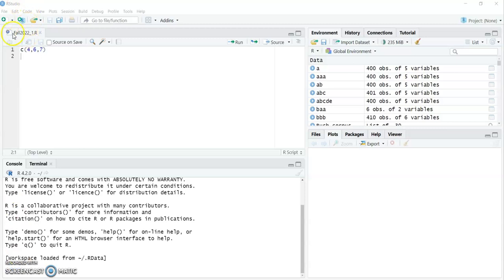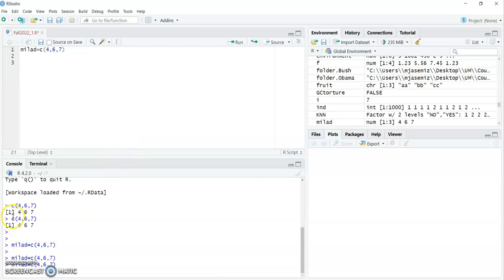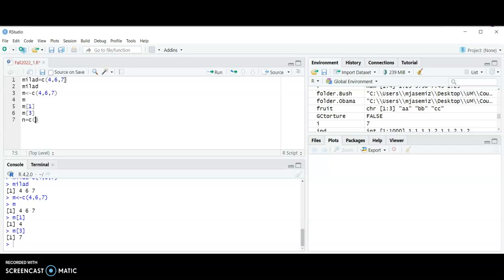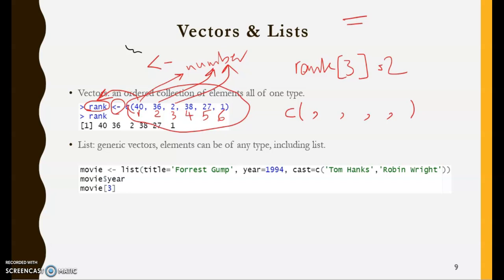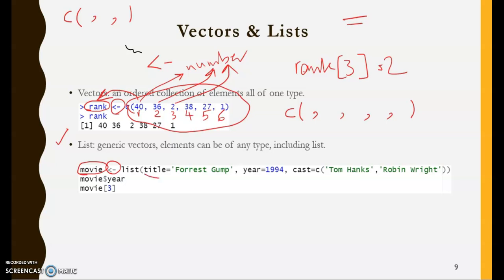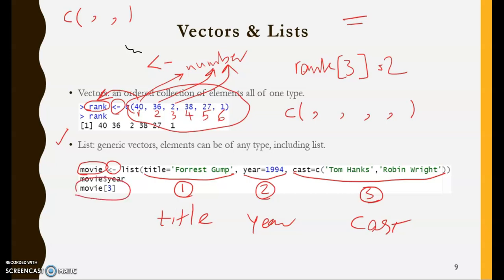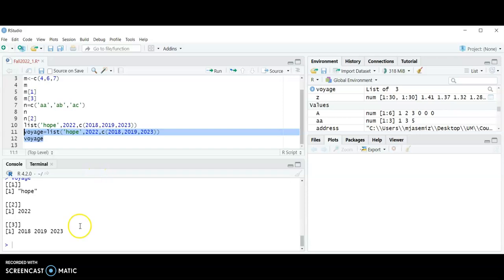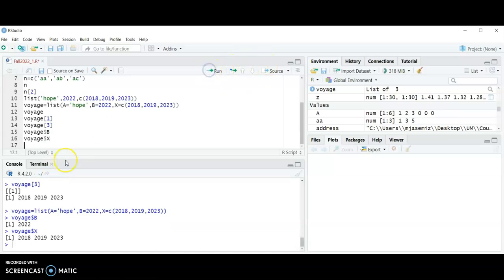Basics of R 1-3